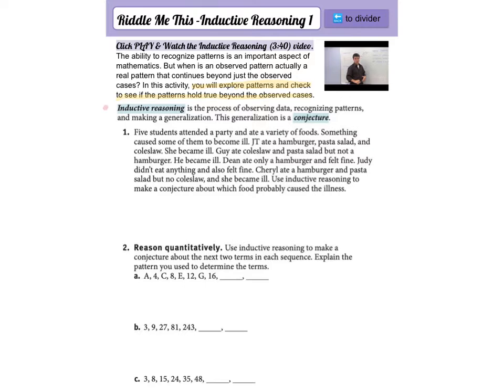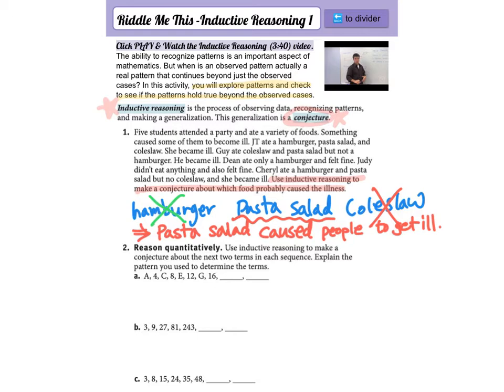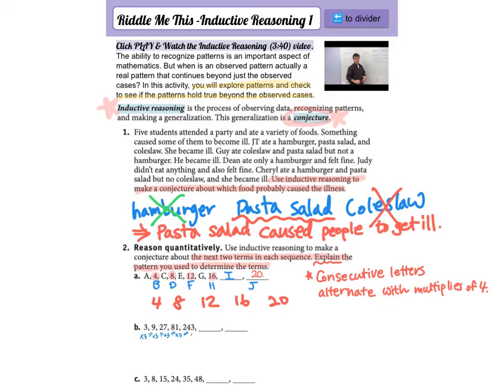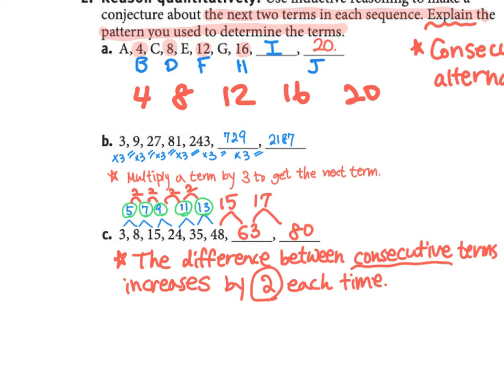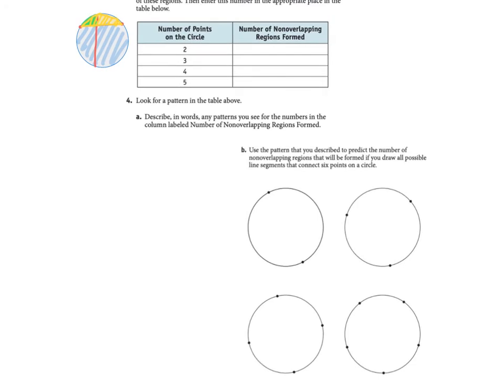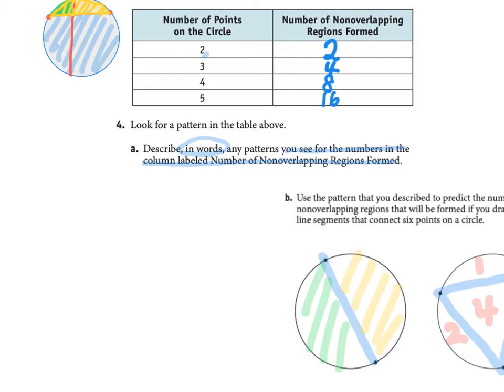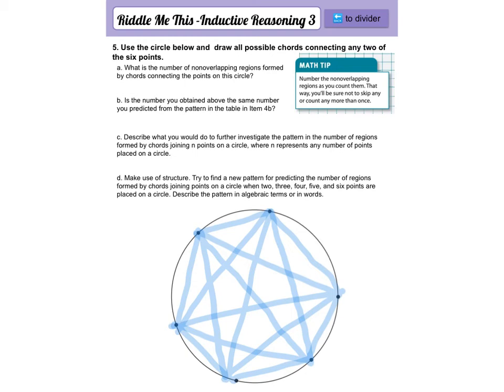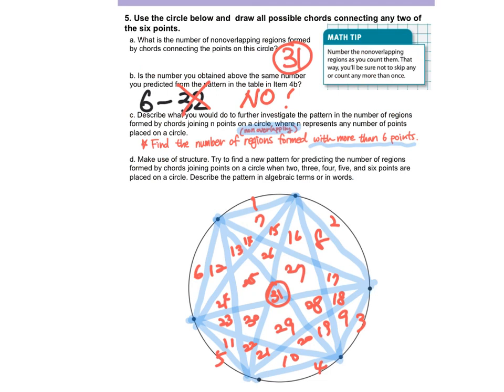Geometry Riddle Me This | Inductive Reasoning